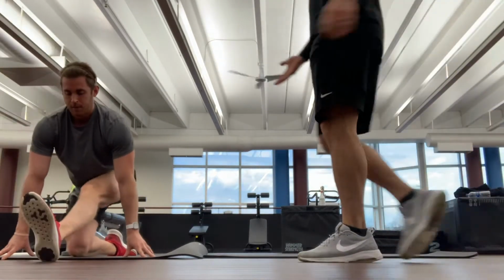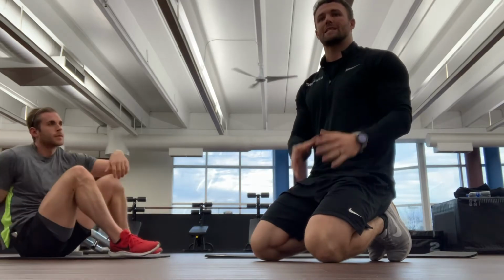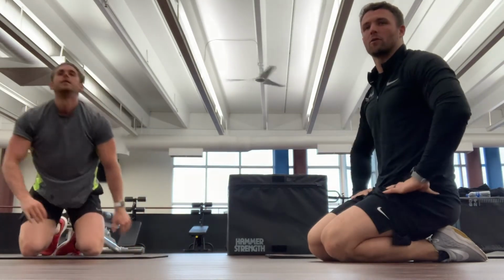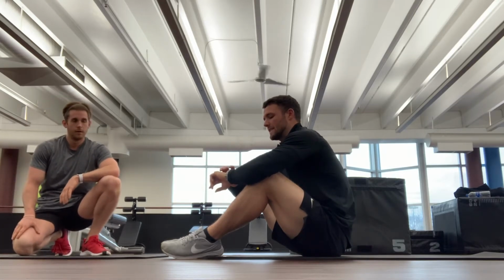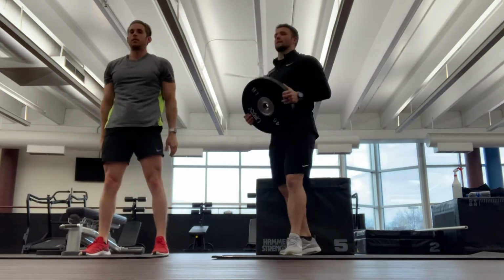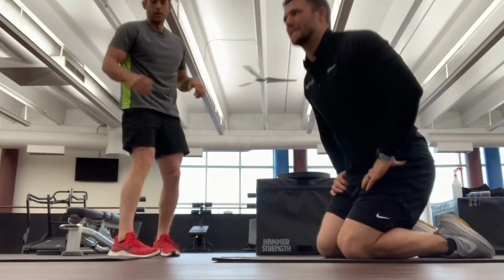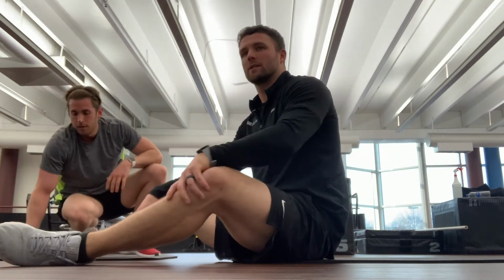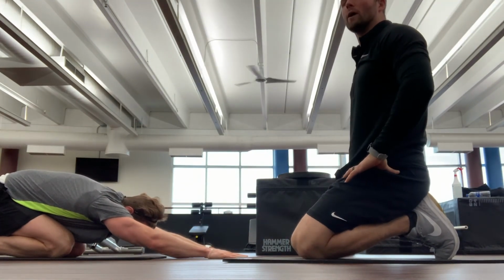Body Weight and Muscular Endurance In Home Workout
A 30 minute Body Weight and Muscular Endurance workout with Tyler Disney!